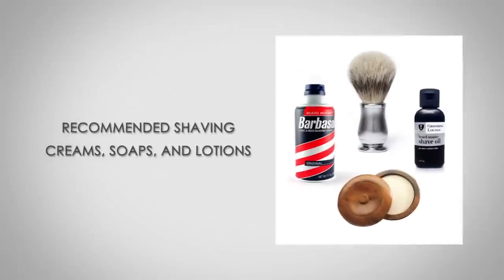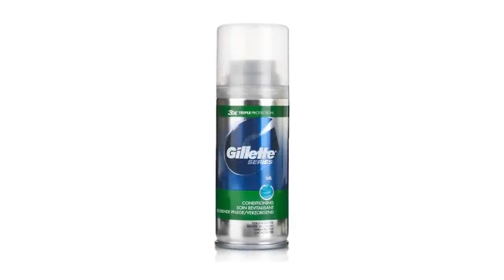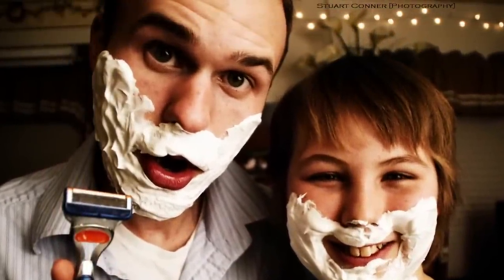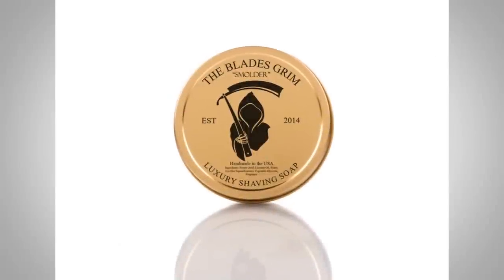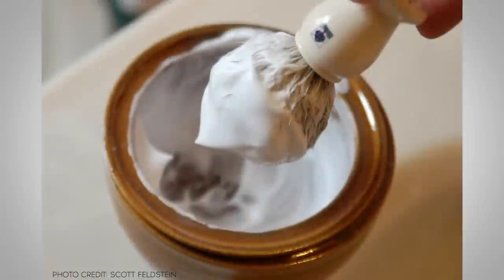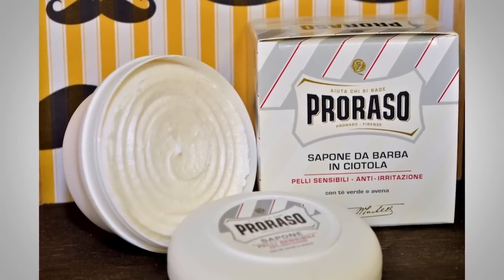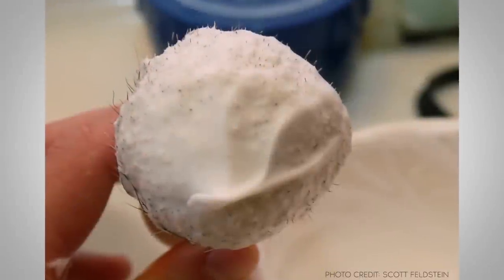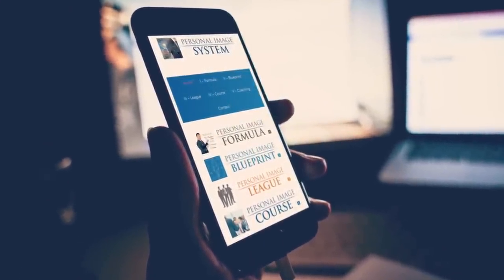5 Shaving Creams & Oils Explained: Which Shaving Product Is RIGHT For You?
- click to get the best, friction-free shave of your life (or your money back)!

- Click Here to claim your FREE 47 page eBook “7 Deadly Style Sins”

Grooming Lounge Beard Master Shave Oil 1 fl oz

I stopped using shaving foams and creams packaged in aerosol cans.

Why?

Have you read the list of ingredients on these cans?

They include synthetic ingredients that are absorbed into your skin.

Commonly used petrochemical by-products like mineral oil, paraffin and petrolatum clog the skin’s pores and prevent the skin’s natural respiration process.

Aerosol cans use a propellant system powered by pressurized propane - which is highly flammable and harmful if inhaled

Sodium lauryl sulfate is added to shaving creams to help generate foam. An ingredient that strips the skin off natural oils and causes dry skin.

These ingredients are cheap substitutes to natural oils.